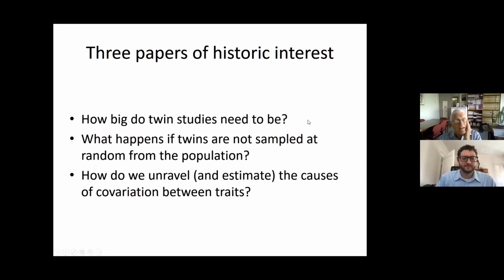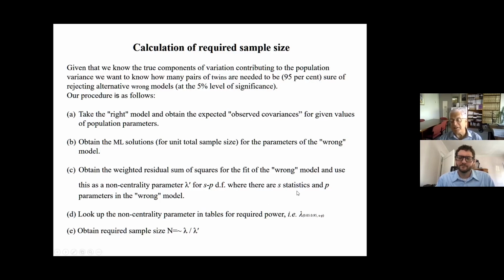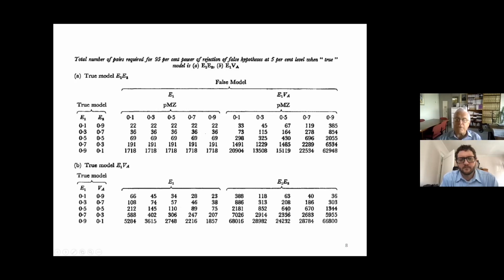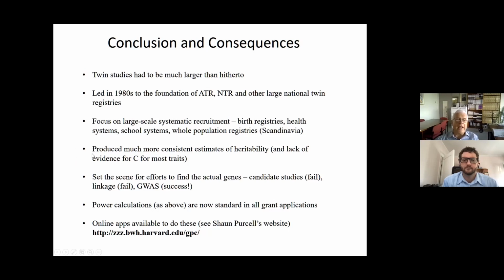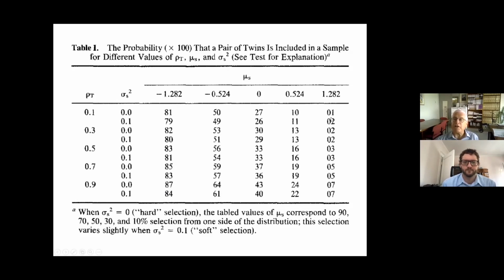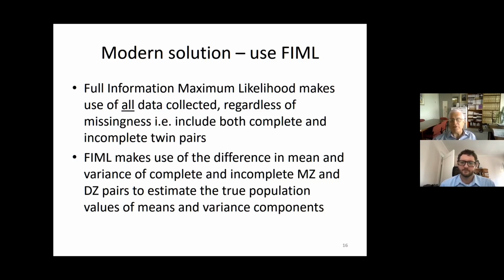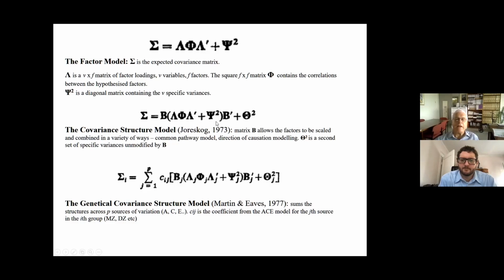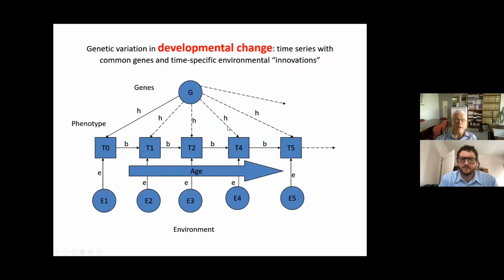History of Behavioral Genetics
The historical context of modern human behaviour genetics and of this course itself is briefly described focussed on three core issues (i) how big do twin studies need to be, (ii) what is the effect of biassed sampling of twins from the population (iii) how to estimate the genetic and environmental contributions to correlations between two or more traits.